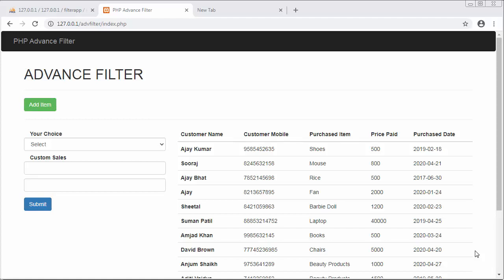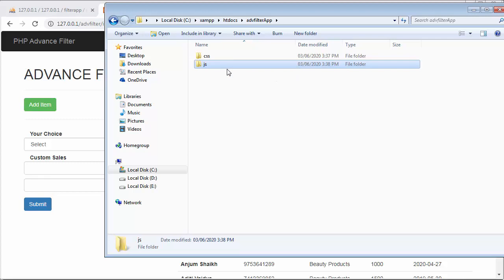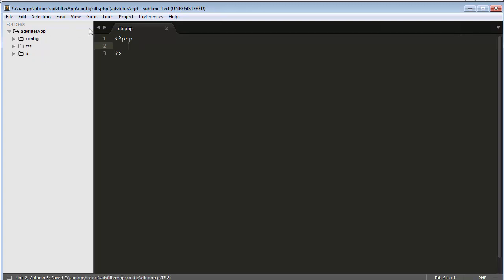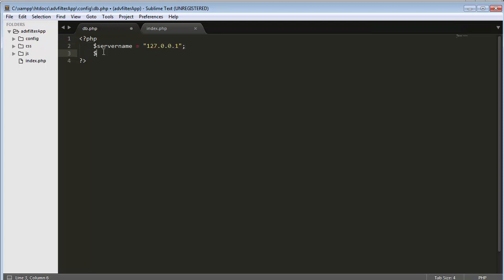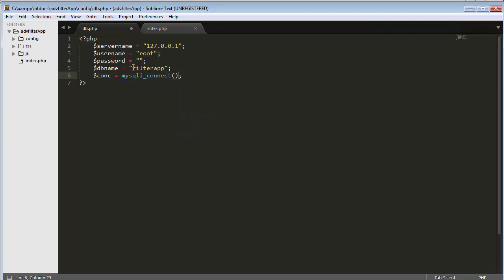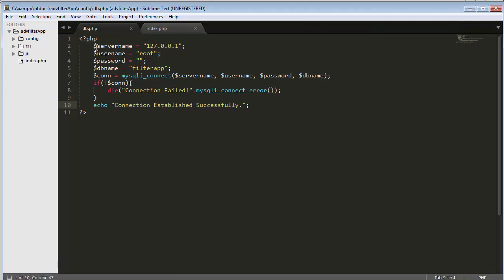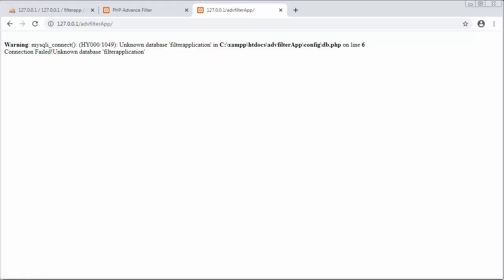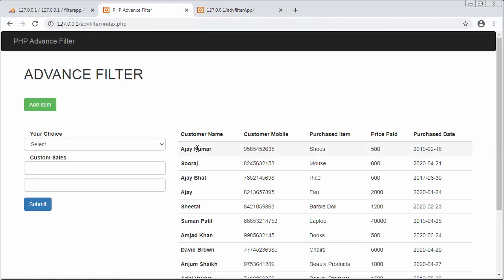Establishing connection with MySQL database using PHP Part-3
Advanced filter application using PHP and MySQL is a video tutorial for beginners.
Establishing connection with MySQL database using PHP video tutorial for beginners and intermediate users to learn about making database connection.
In this video we will test our application whether it will connect successfully or not. If it connects successfully then it will display connection established successfully message otherwise it will display connection failure message.

For date picker
jQuery ui css file